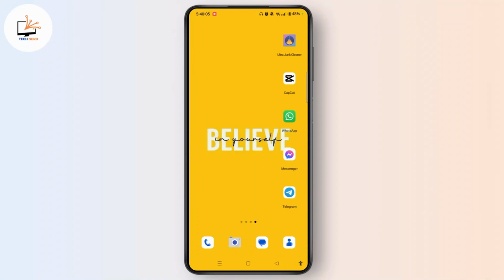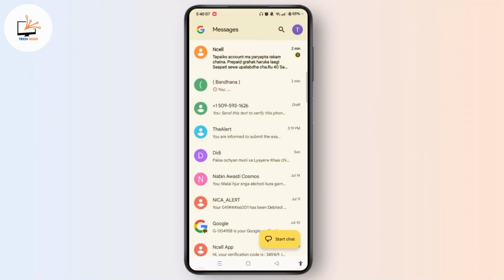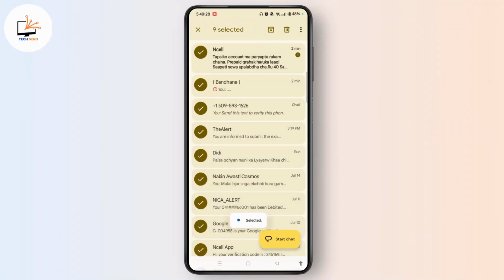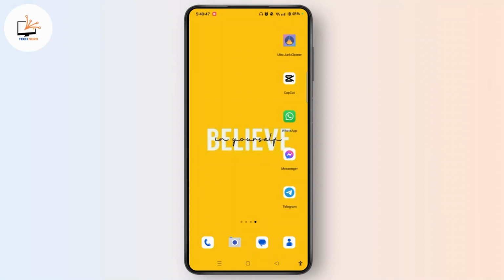How to Delete All Text Messages on Android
In this quick tutorial, learn how to delete all text messages on your Android device effortlessly. Whether you want to clear out old conversations or make space, this step-by-step guide will show you exactly how to do it. Follow these simple instructions to remove all your text messages at once and keep your Android device organized.

Chapters:
00:00 - Introduction
Learn how to delete all text messages on Android quickly and easily.

00:06 - Launch Text Messages App
Open the text messages app on your Android device.

00:13 - Sign In
Ensure you're signed into the account from which you want to delete messages.

00:20 - Select Text Messages
Tap and hold a conversation or message, then select all messages you want to delete.

00:30 - Tap Trash Icon
Tap the trash button at the top right corner of the screen.

00:42 - Confirm Deletion
Confirm the deletion when prompted to remove all selected messages.

00:55 - Conclusion